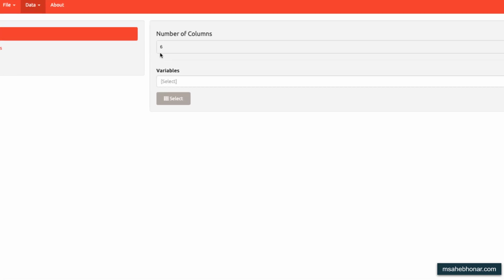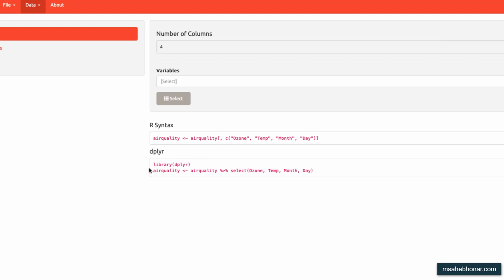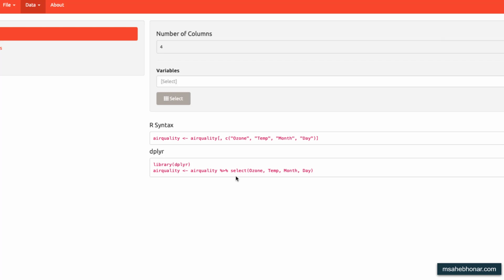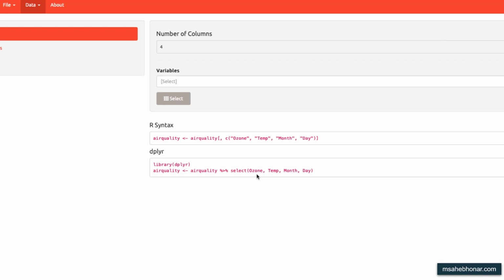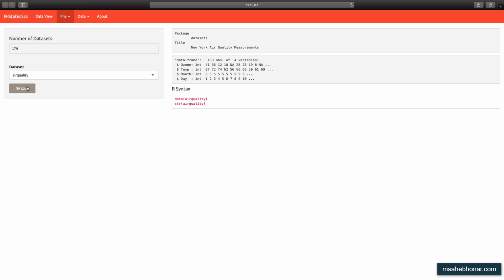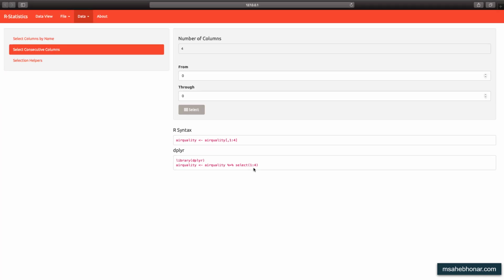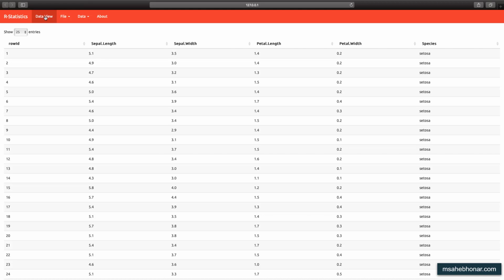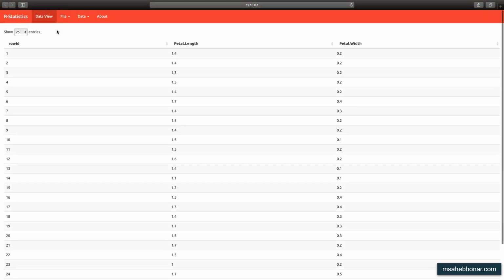7.Learning R - Data Wrangling - Select Columns: Intro to dplyr and Pipe Operator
Previously, we spent some time talking about how to import and export data in R. We reviewed how to use built-in R datasets and datasets from external packages.
Now, we are going to start our discussion about data wrangling. Data wrangling is a process to make sure the data is in the appropriate format and includes the information we need. In this video, we are going to go about how to obtain desired columns by using base R solutions as well as using dplyr package features.

00:00 - Introduction
00:55 - Dataframe
01:19 - Select Columns by Name
02:00 - Intro to dplyr
03:29 - Select Consecutive Columns
03:53 - Selection Helpers